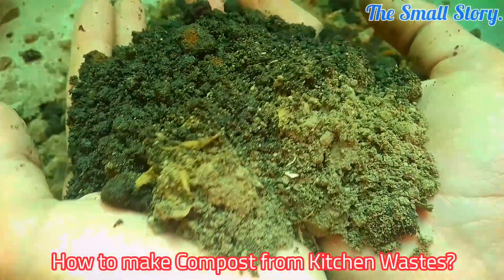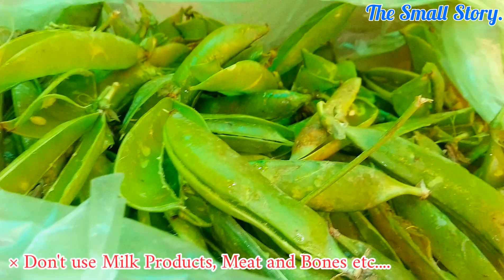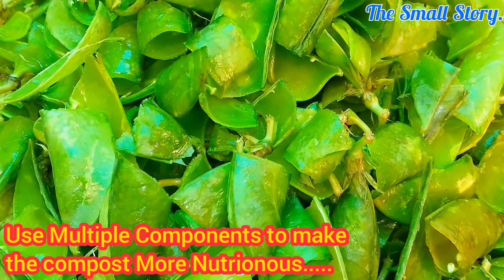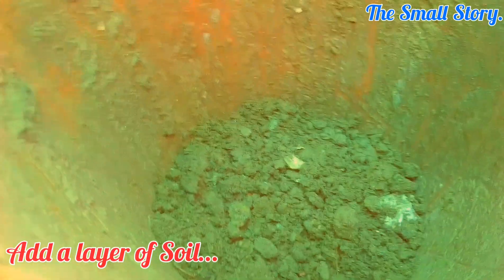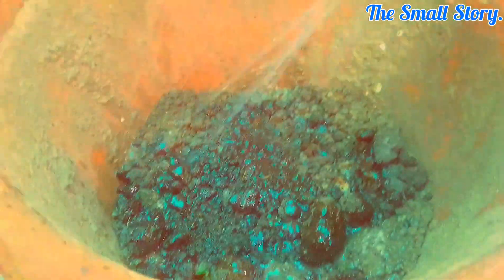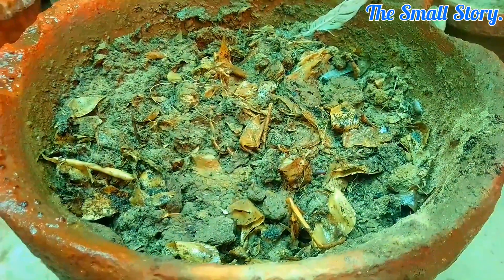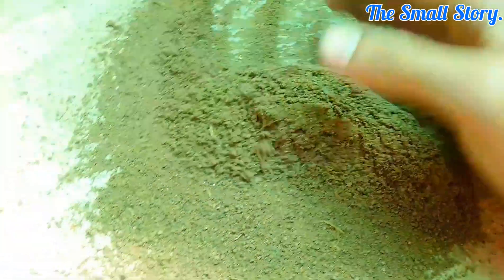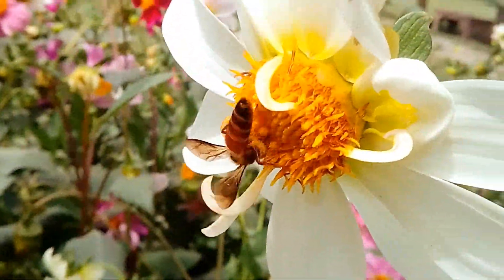How to make Compost from kitchen Wastes? Make Compost at Home - The Small Story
In this video, I have shown you the Complete Method of making Organic Compost from the Kitchen Wastes.
How to make Organic Compost at Home?
      (A Basic and Simple Technique)
1-Use Different Decomposeable Materials Like: Bannana Peels, Leafy Veges, Onion Peels, Potato Peels and other scraps of Fruits.
2-Use a larger Clay Pot with drainage holes.
3-Make a Layer of Soil at the bottom.
4-Add Peels and Scraps in the Composting bin.
5-Water them Well.
6-Keep the Soil Moist all the Time.
To make the Composting Process More Faster 👇👇👇
Bacteria or other Germs Requires Following Mediums:
~Optimum Temperature
~Good Amount of Moisture
~Heavy Irreation system.
Don't Use these Items in Composting Process:
 Dairy Products
 Bakery Items
 Meat
 Bones
 Stones
 Hard Branches
After 50 days,
Now our homemade Organic Nutrients Enrich Compost is ready!
Brought out the Compost and Filter it using Any Stainer. You can Store this homemade Organic Compost for a long time using a poly Bag.
Making Compost from kitchen Wastes is very easy, Simply follow this Complete Method.
For Further updates From Our Channel:
~Gardening_Gallery.